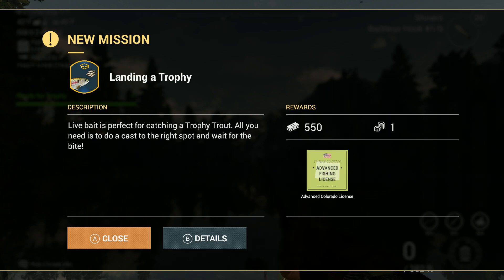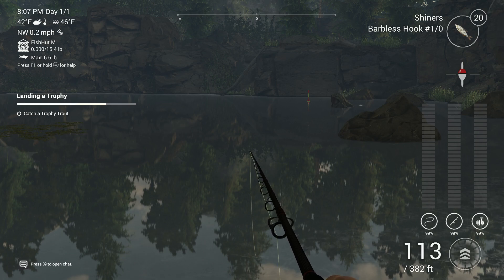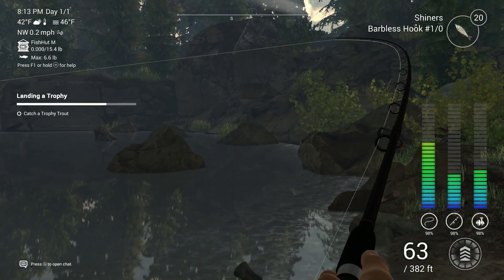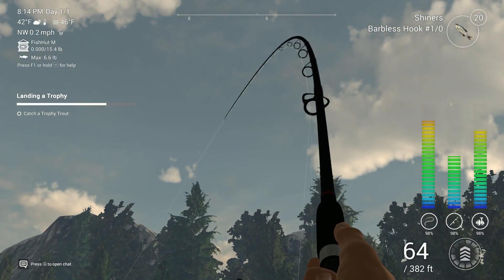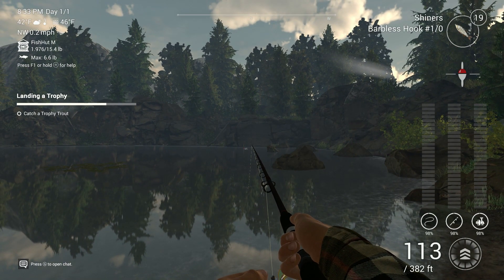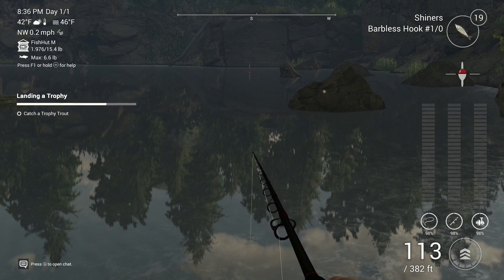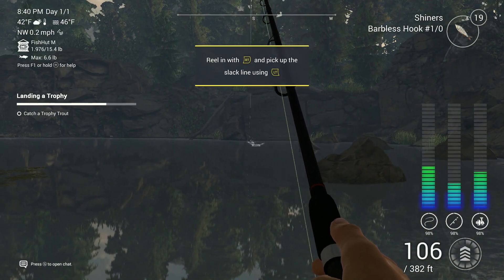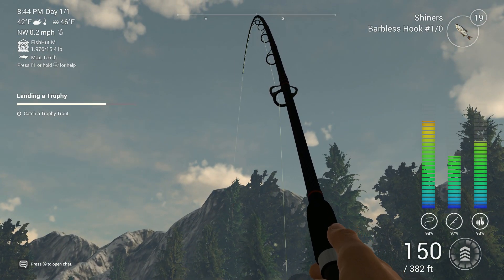The Fisherman Fishing Planet Beta Play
The All in one edition
Available on 17 October 2019 on Playstation®4, Xbox One & PC
Experience the thrill of the catch and sharpen your skills with the ultimate fishing simulator, now in a complete version!